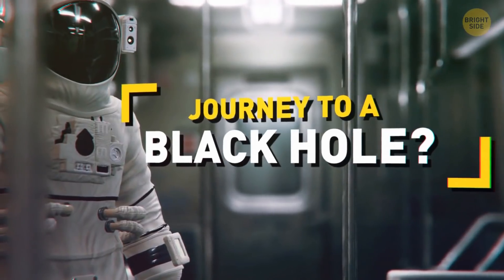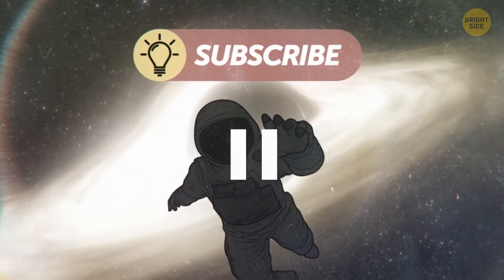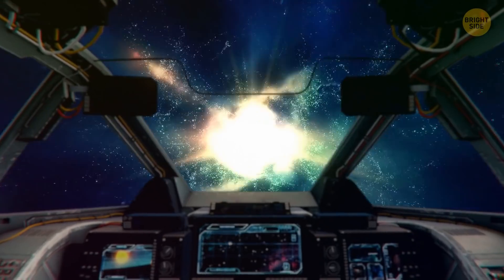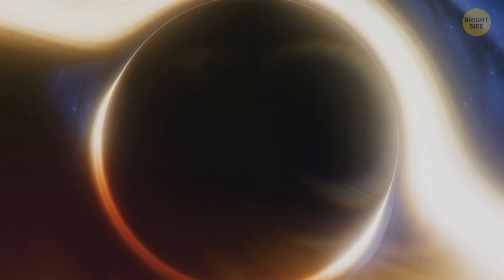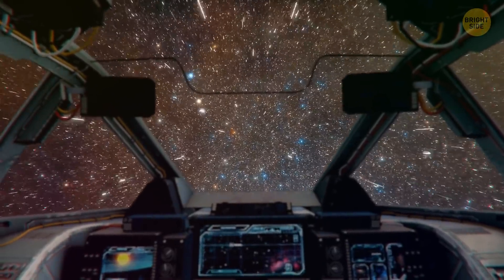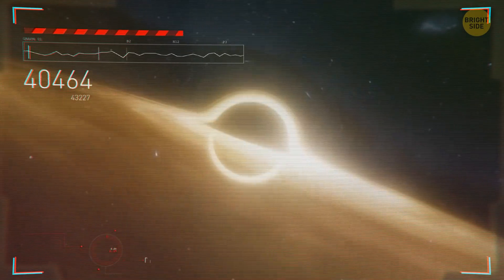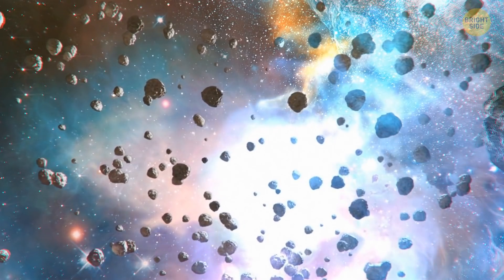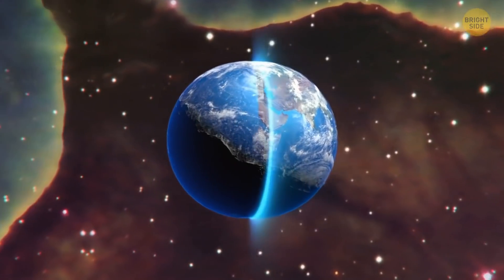Journey to the Black Hole's Center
The nearest black hole is 1,011 light-years away. This black pearl was found in the solar system HR 6819. It was hidden in orbit with two other stars, which you can see with the human eye. Scientists have been studying this system since the 80s, but this winter, it revealed its main secret. This particular black hole is considered relatively small. But despite this, its mass is four times bigger than our Sun, and it’s 2,500 light-years closer to Earth than the next nearest black hole.

If we were to make a model where the Earth’s distance to the Sun was only .05 inches, you would have to travel about 4 miles to get to this black hole. But our galaxy, the Milky Way, is about 100,000 light-years wide. So the distance of 1,011 light-years doesn’t seem that long in comparison. But before you jump inside this black giant, you should understand that a journey to such a dangerous object as a black hole is a one-way ticket...

TIMESTAMPS:
The way black holes are born 1:31
Event horizon 2:28
The effect of slowing time 3:28
Hawking radiation 4:30
The point of no return 5:06
Where the laws of physics stop working 6:21
Is it a wormhole? 6:59

ES_A Bit of Power - Soara.mp3
ES_No Stone Unturned - Brendon Moeller.mp3
ES_Rings of Jupiter - Valante.mp3
ES_Vivid Space - Locus Clouds.mp3